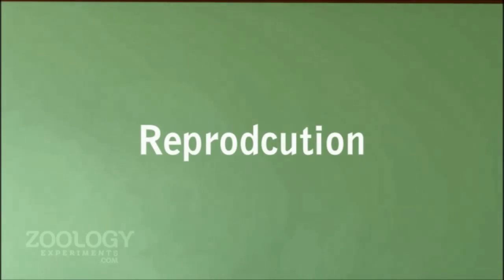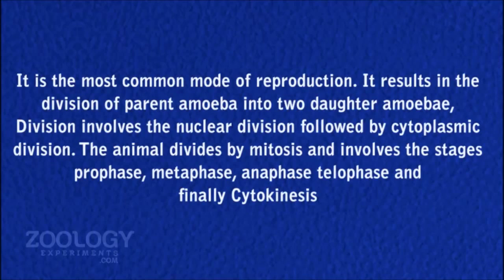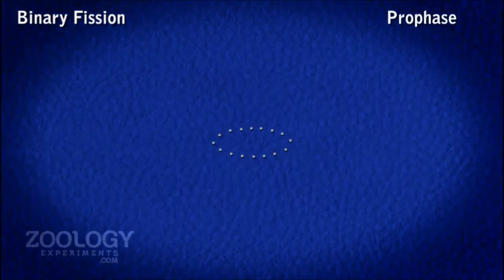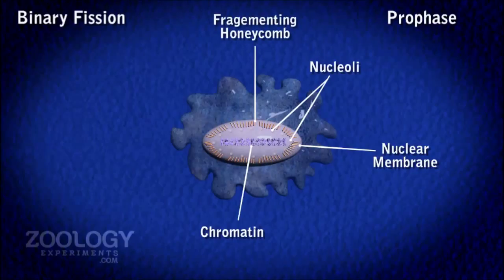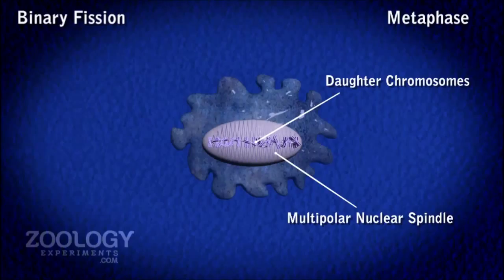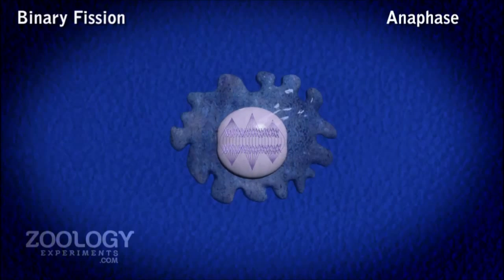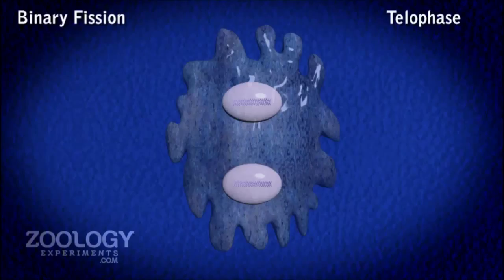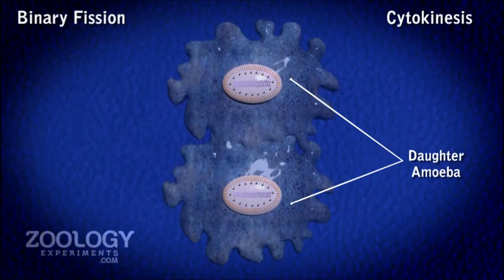Amoeba : Binary Fission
The video created with the funding from MHRD under NME-ICT